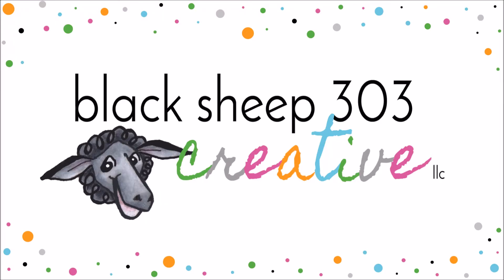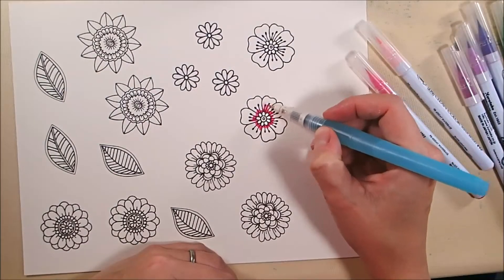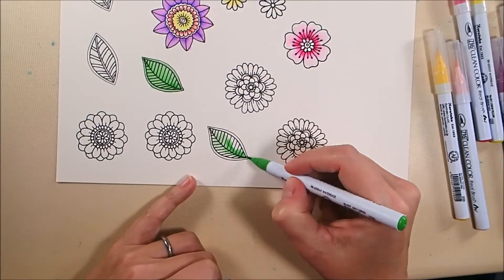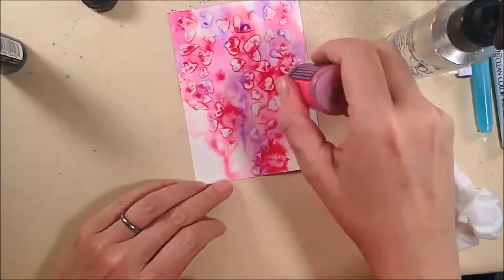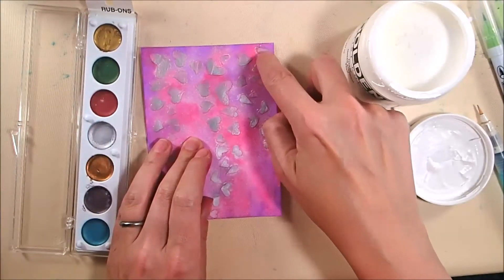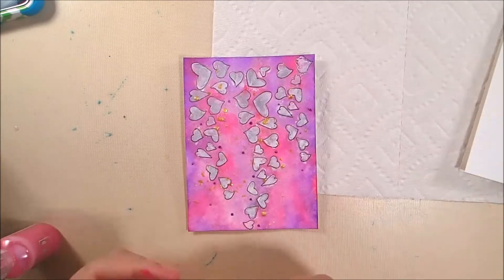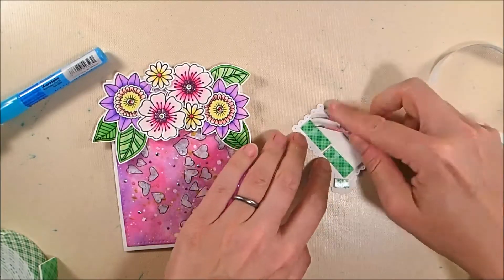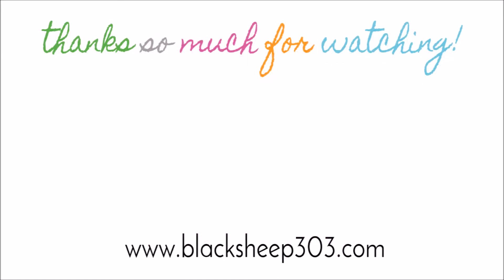Mixed Media Floral Valentine for New Elizabeth Craft Designs Joset Van de Burgt Release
For this project, I am using multiple techniques to create a mixed media floral valentine featuring the new Color My Flowers stamps and dies from designs Joset Van de Burgt for Elizabeth Craft Designs.

• Golden 35705 Molding Paste, 8 ounce
[ Amazon US ]

• Ranger Ink - Tim Holtz - Distress Stain - Metallic - Brushed Pewter

• Golden Acrylic Gesso - 8 oz Jar
[ Amazon US ]

• Copic Marker, Copic Multi Liner Black 0.3
[ Amazon US ]

• Tonic Studios - Nuvo Collection - Crystal Drops - Metallic Bright Gold

• Tonic Studios - Nuvo Collection - Crystal Drops Gloss - Bubblegum Blush

• Kuretake Zig Fude Real Brush Set , Clean Color 48 (RB-6000AT/48V) , Fude Water Brush Pen Medium for Professional Artists and Crafters , Sticky notes
[ Amazon US ]

• Amazon.com: Arches Watercolor Pad, Hot Press, 10" x 14"
[ Amazon US ]

• Amazon.com: Scotch Permanent Mounting Tape, 1 Inch x 125 Inches: Home...
[ Amazon US ]

• Ranger Ink - Inkssentials - Reusable Non Stick Craft Sheet - 15 inch by 18 inch